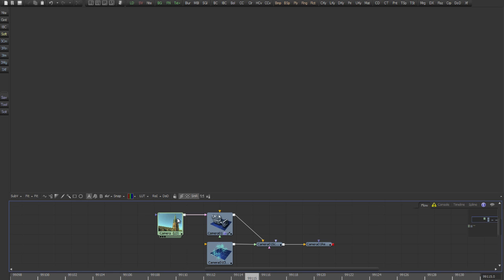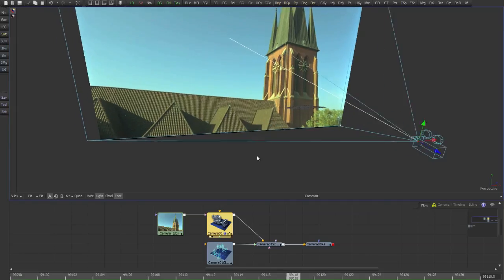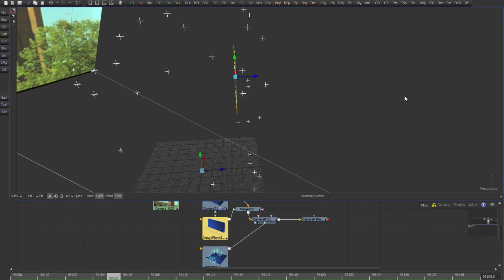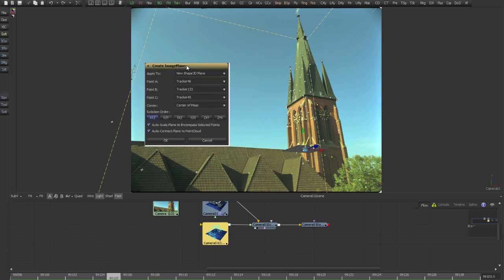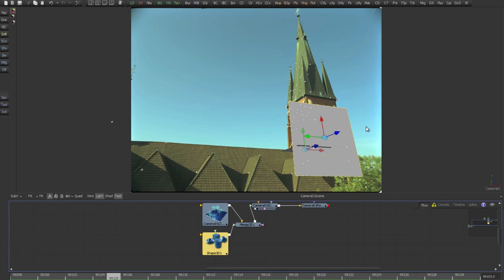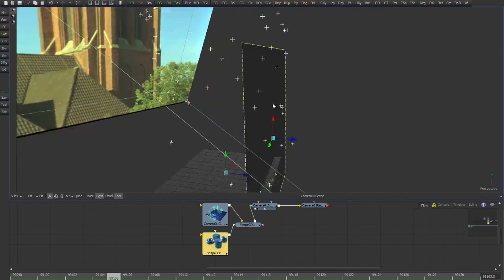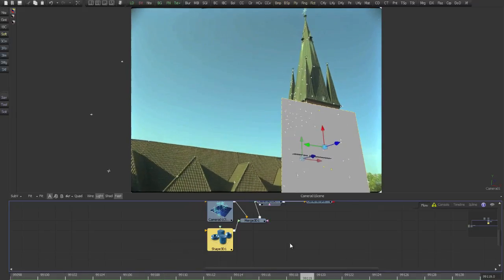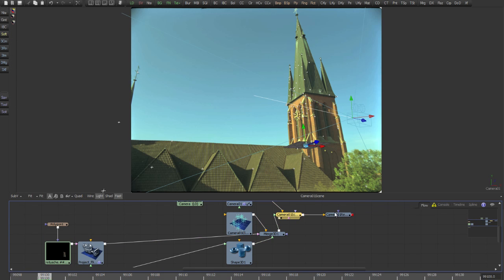Align ImagePlane to Point Cloud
Demo of a tool script that makes aligning image planes a breeze.

Also uses some camera projection.